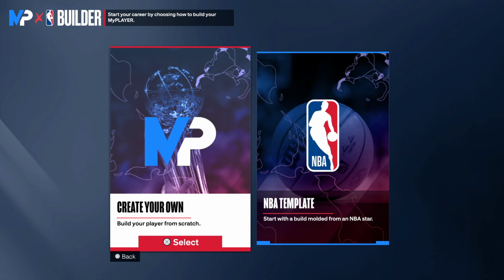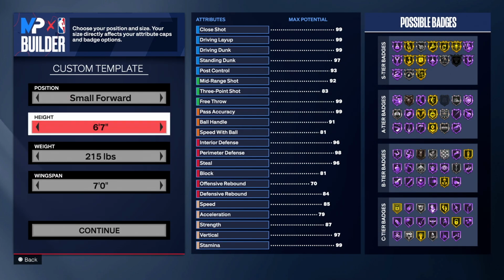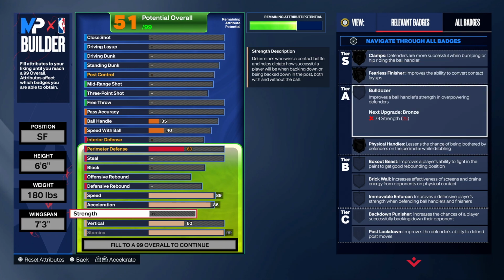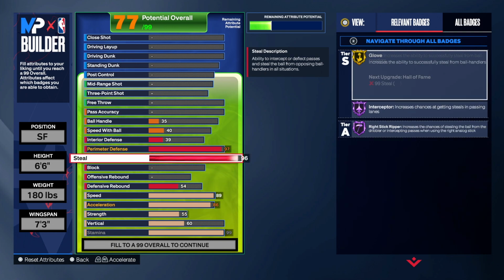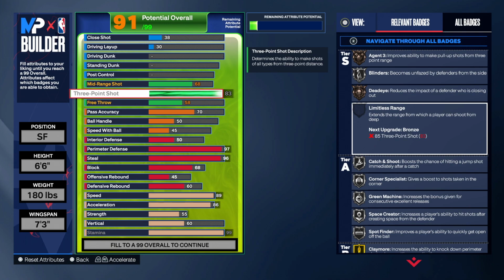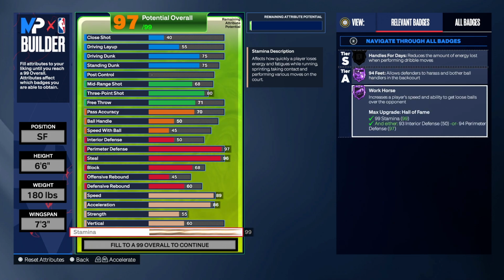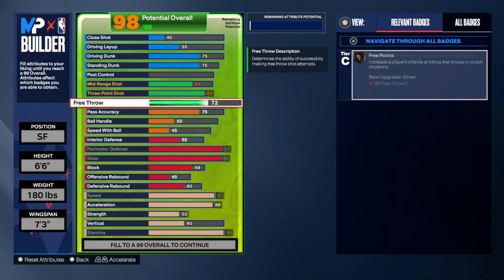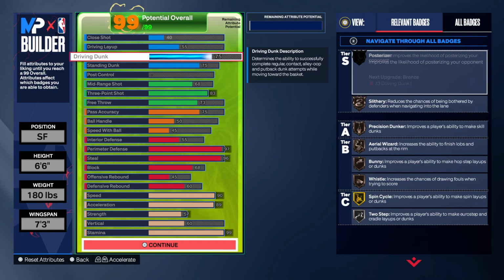BEST LOCKDOWN BUILD IN NBA2K24! UNSTOPPABLE LEBRON BUILD IN NBA2K24! HOW TO MAKE LEBRON IN NBA2K24!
NBA2K24 BEST SHOOTING BADGES! YOU MUST HAVE THESE BADGES IN NBA2K24! BEST PLAYMAKING BADGES IN 2K24!
IN THIS VIDEO COOKS IS BREAKING DOWN THE BEST BADGES TO USE IN NBA2K24! THESE BADGES WORK FOR ALL BUILDS!

ALL THESE BADGES WILL MAKE YOU A GOD IN NBA2K24! BEST SHOOTING BADGES RIGHT NOW! BEST PLAYMAKING BADGES RIGHT NOW!

NBA2K24 BEST JUMPSHOT
NBA2K24 BEST DRIBBLE STYLE
NBA2K24 BEST SIGS
NBA2K24 HIGH GREEN WINDOW
HOW TO SPEEDBOOST IN NBA2K24
HOW TO SPAM MOMENTUM IN NBA2K24
HOW TO CURRY SLIDE IN NBA2K24
BEST JUMPSHOT IN NBA2K24
HOW TO SPAM TRAE YOUNG IN NBA2K24
HOW TO SPAM PUSH CROSS IN NBA2K24
BEST GUARD BUILD IN NBA2K24
BEST CENTER BUILD IN NBA2K24
BEST LOCK BUILD IN NBA2K24
BEST PF BUILD IN NBA2K24
HOW TO JOIN THE NBA2KLEAGUE
HOW TO BEAT A PRO IN NBA2K24
BEST POST SCORER BUILD IN NBA2K24
HOW TO GET MONETIZED ON YOUTUBE
HOW TO STREAM ON YOUTUBE
HOW TO BLOW UP IN NBA2K24
HOW TO PLAY PROAM IN NBA2K24
HOW TO PLAY STAGE IN NBA2K24
HOW TO DRIBBLE IN NBAK24
BEST DRIBBLE ANIMATIONS IN NBA2K24
BEST DRIBBLE SIGS IN NBA2K24
BEST CROSSOVER IN NBA2K24
HOW TO KEEP ADRENALINE IN NBA2K24
HOW TO MAKE LEBRON IN NBA2K24
HOW TO MAKE A LOCKDOWN IN NBA2K24
BEST LOCKDOWN BUILD IN NBA2K24
NBA2KLEAGUE LOCKDOWN BUILD